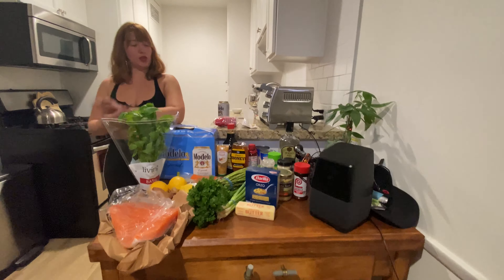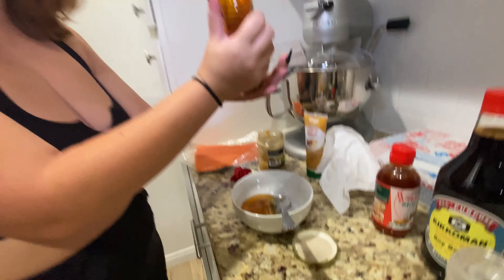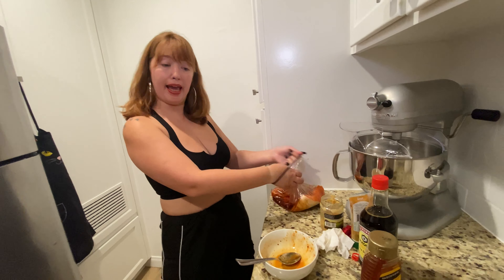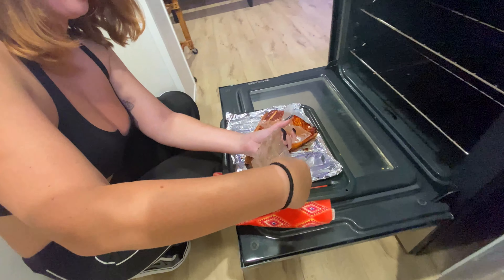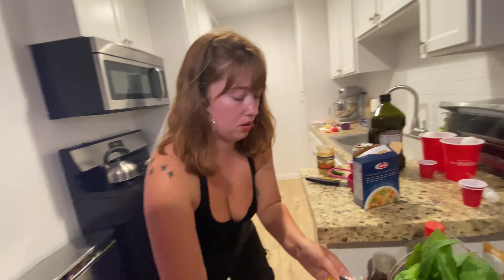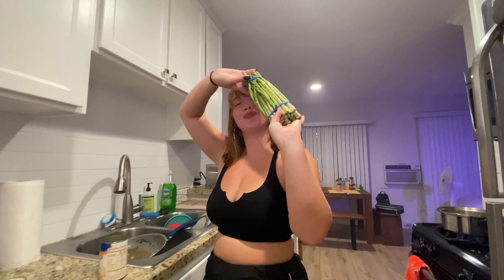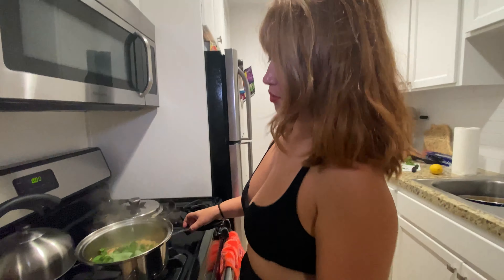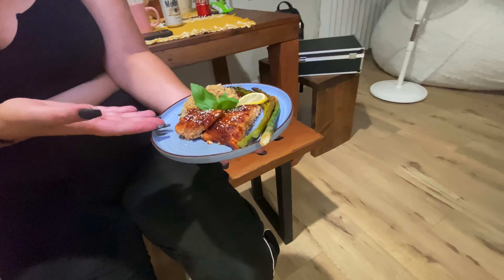Cakez N Cankz: Miso Salmon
It’s not a regular cooking show. It’s a drunk cooking show. Every week I attempt to make new dishes while intoxicated.

This weeks meal is a miso salmon with asparagus & rice pilaf.